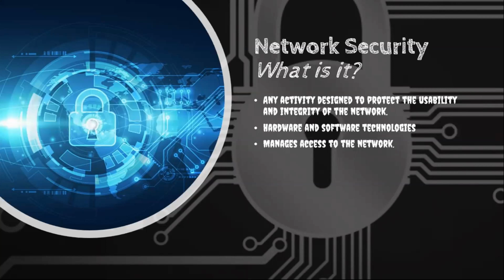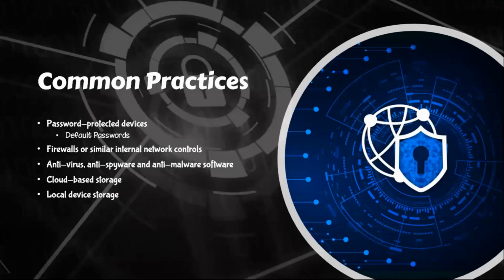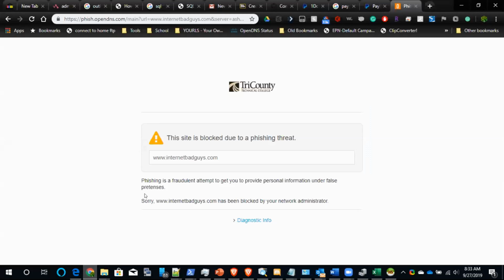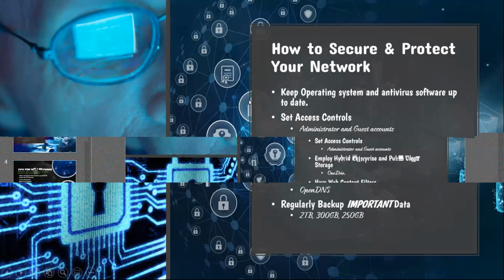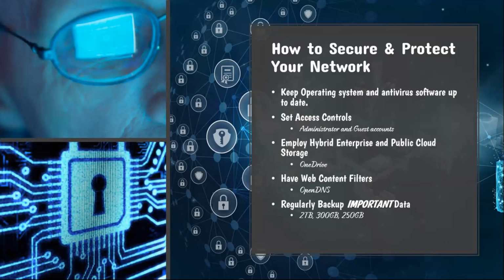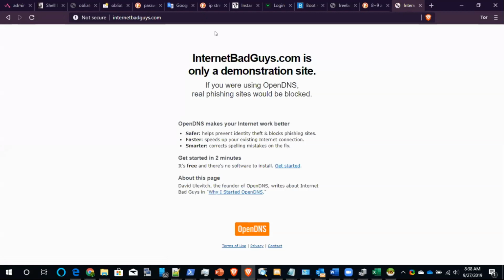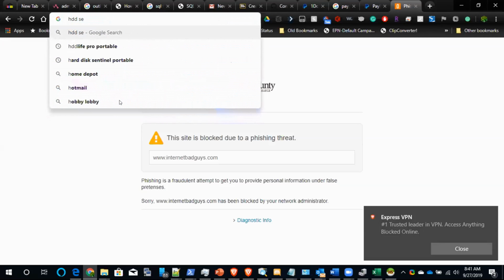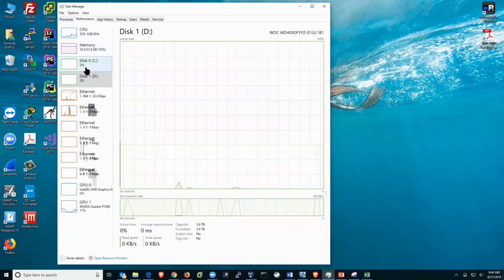Critical Thinking 6 5 Lake Point Consulting Services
This was a project for school.

Lake Point Consulting Services (LPCS) provides security
consulting and assurance services to over 500 clients across a wide range of
enterprises in more than 20 states. A new initiative at LPCS is for each of its
seven regional offices to provide internships to students who are in their
final year of the security degree program at the local college.

Blue Ridge Real Estate is a statewide residential and
commercial real estate company. Because the company was the victim of several
recent attacks, Blue Ridge wants to completely change its network
infrastructure. Currently the company has a small IT staff, so they have
contracted with LPSC to make recommendations and install the new equipment.
First, however, they have asked LPSC to give a presentation to their executive
staff about network security.

Create
a PowerPoint presentation for the executive staff about network security.
Include what it is, why it is important, and how it can be achieved using
network devices, technologies, and design elements. Because the staff does
not have an IT background, the presentation cannot be too technical in
nature. Your presentation should contain at least 10 slides.

Blue
Ridge has been working with LPSC and is debating if they should use UTM
network security appliances or separate devices (firewall, Internet
content filters, NIDS, etc.). Because they appreciated your first
presentation, they want your opinion on this subject. Create a memo that
outlines the advantages and disadvantages of each approach, and give your
recommendation.